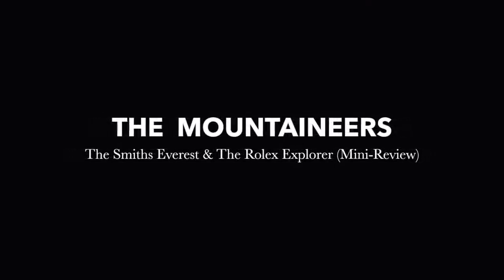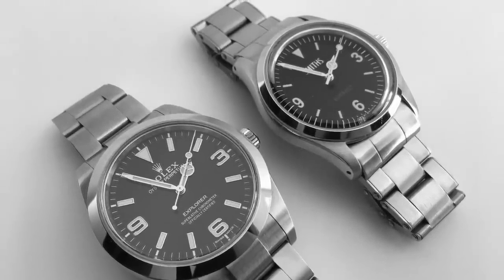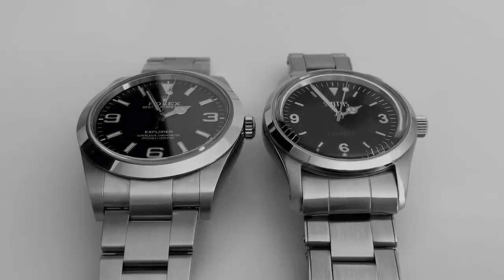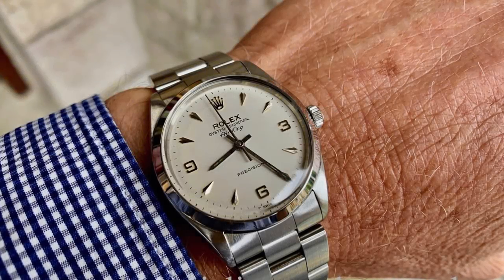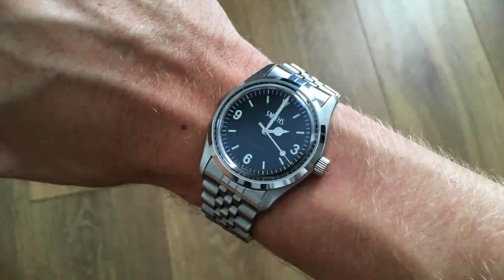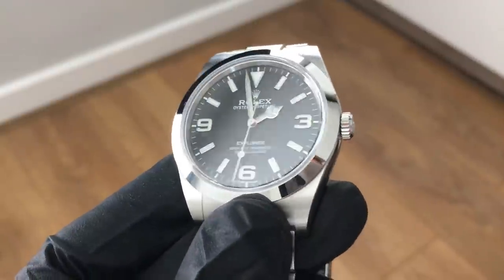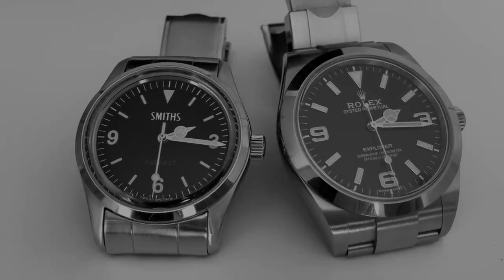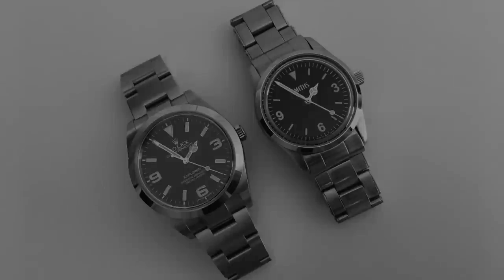The Rolex Explorer 214270 & Smiths Everest PRS-25 (Review): 50+ Years of Design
A Discussion and Review of the Rolex Explorer 214270 and the Smiths Everest PRS-25 (36mm) focusing on their aesthetics and the 50+ year developmental gap between their designs. Both represent styles of their time, one a more "dress" oriented piece, the other more focused towards the Professional. But both also have a common understanding of addressing the simplicity of their styles in a unique way and make for an interesting talking point.